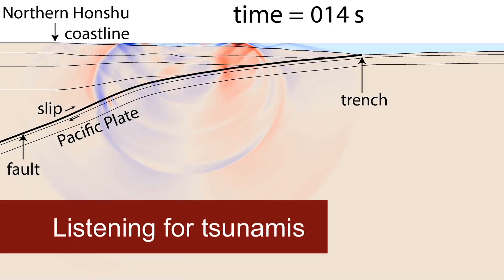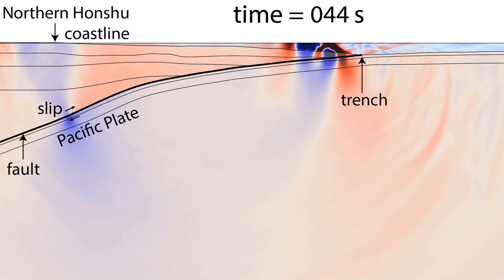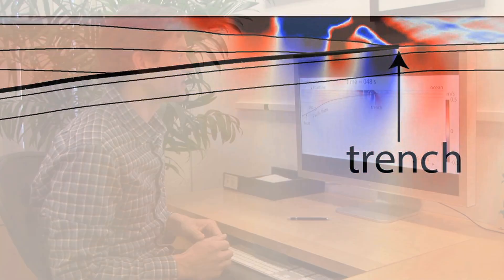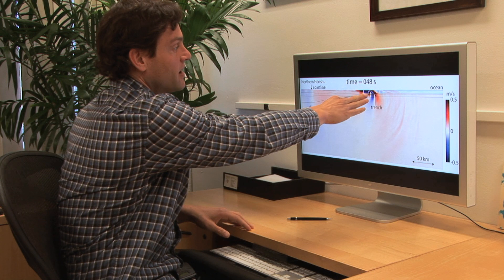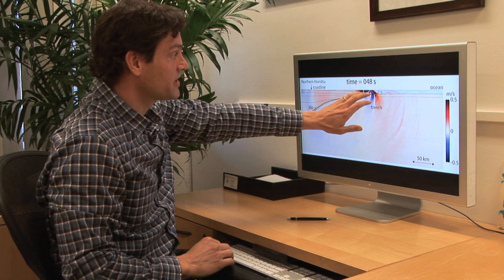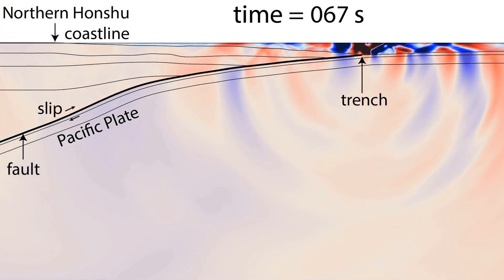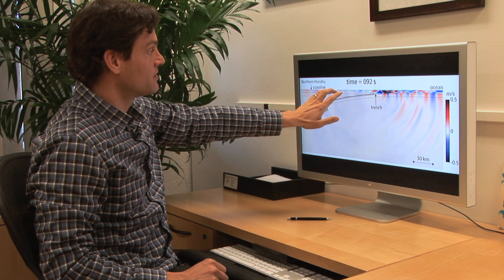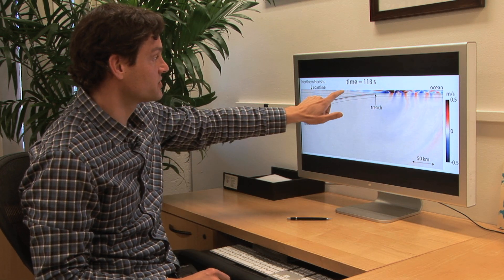Listening For Tsunamis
Stanford scientists have identified key acoustic characteristics of the 2011 Japan earthquake that predicted it would cause a large tsunami. The technique could be applied worldwide to create an early warning system for tsunamis.